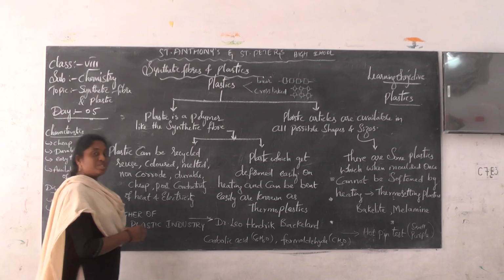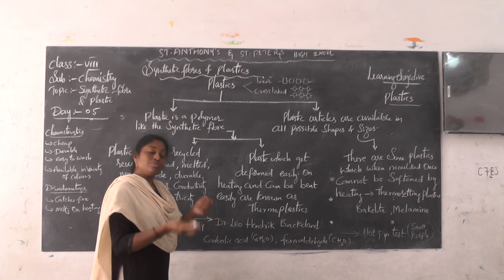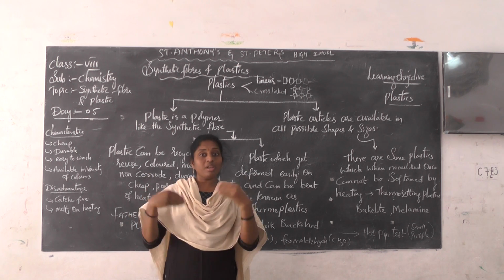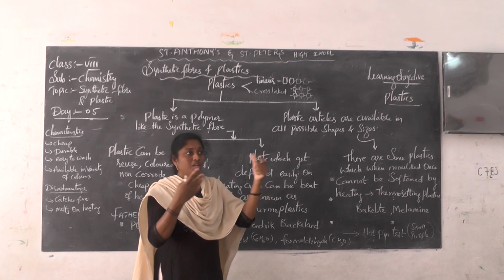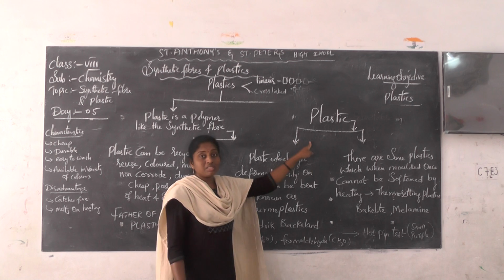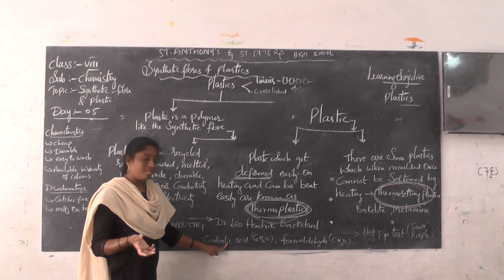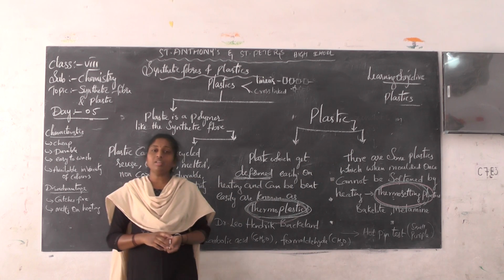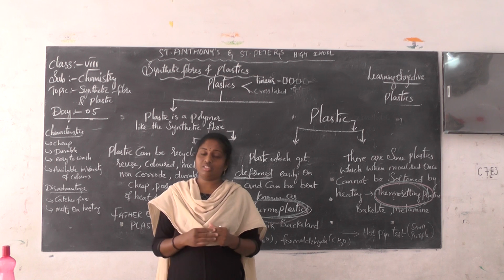synthetic fibers and plastic - plastic